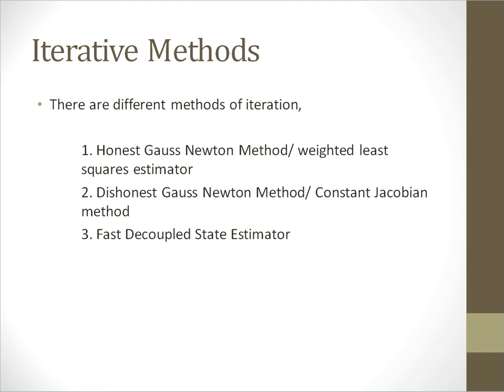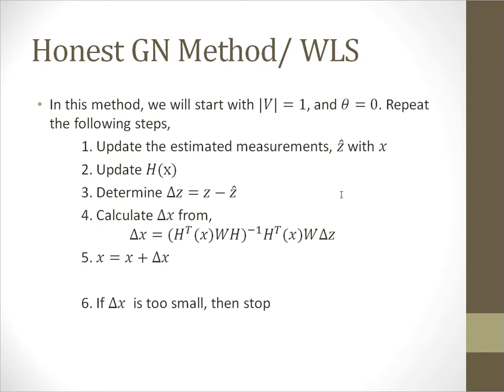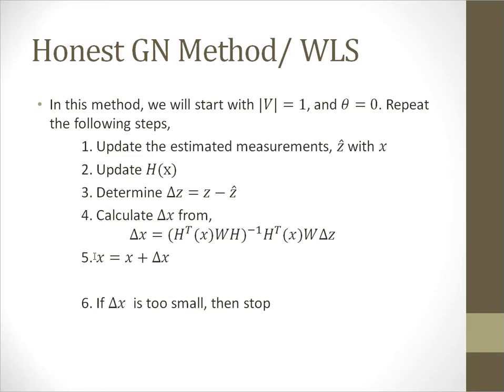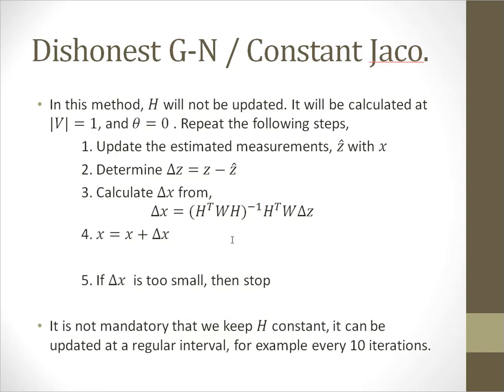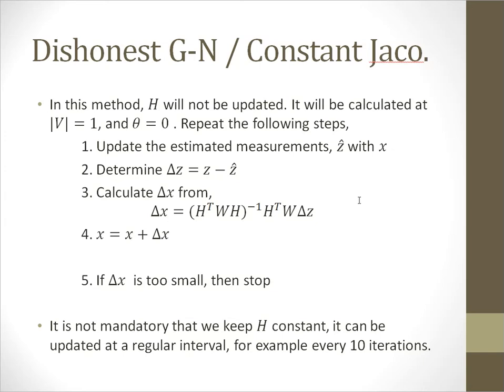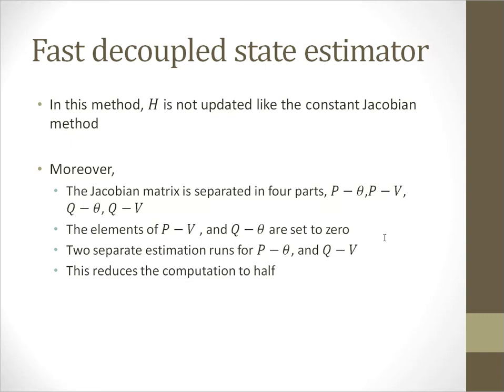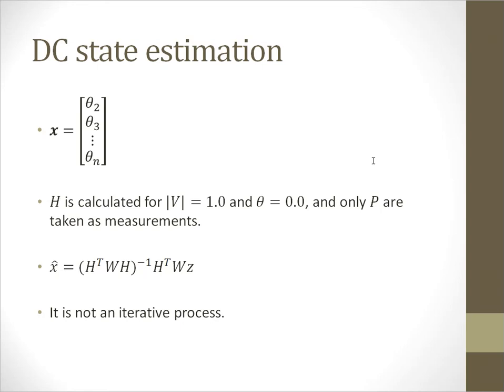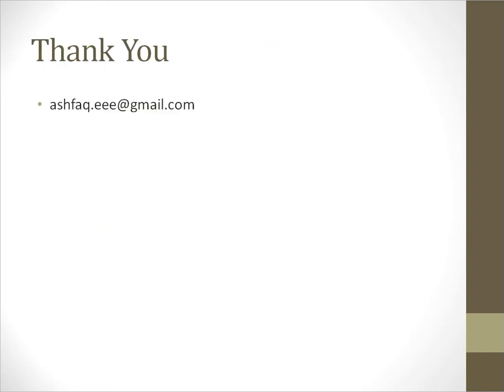05 Power system state estimation - Algorithms